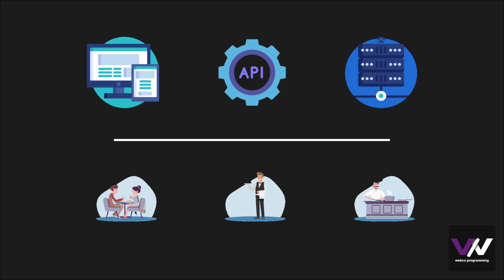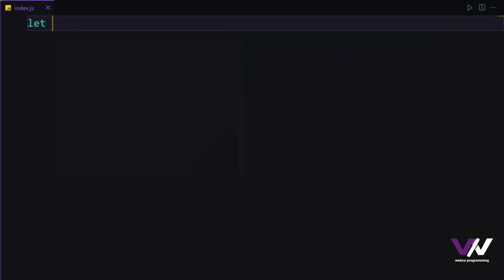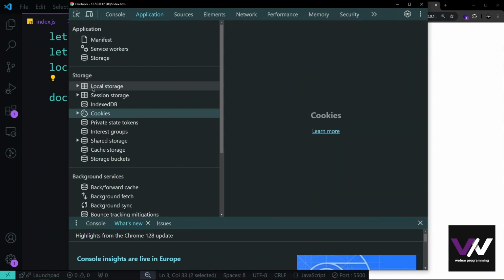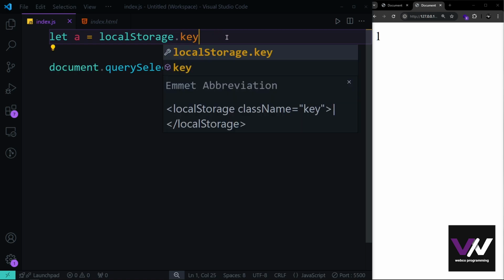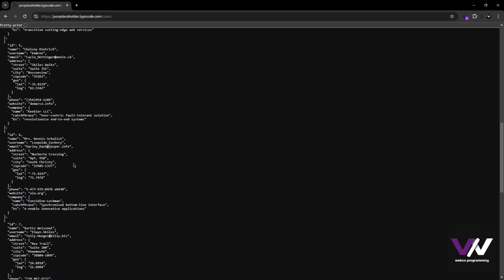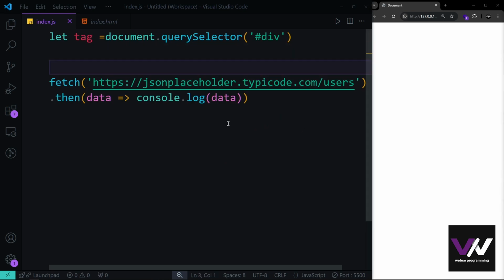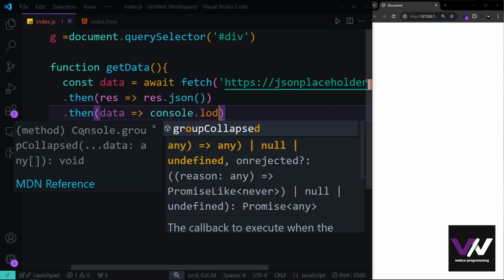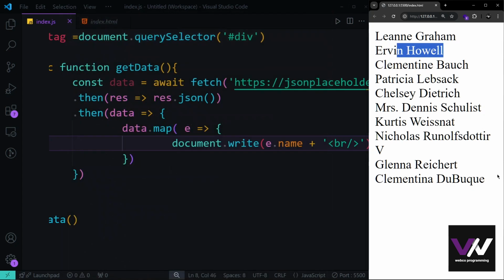What is API , how to use in js | full free JavaScript crash course from scratch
Learn javascript ,API explination,similar example of api in real life,type of api,Browser api,History api,localStorage (webStorage,browser variables),setItem (set localstorage item),where local storage items save,getItem (get localstorage item),length (set localstorage item),key (grab localstorage item key),rmeoveItem (remove localstorage item),clear (remove all localstorage items),third party api (server api),type request (get,post,put,delete),fetch method (use api, get request),use data ,async await in api (asyncornes api calls),access the actual data fram api, print api result to html page

00:00 API explination
2:27 similar example of api in real life
3:22 type of api
3:41 Browser api
3:52 History api
4:39 localStorage (webStorage,browser variables)
5:10 setItem (set localstorage item)
6:45 where local storage items save
7:24 getItem (get localstorage item)
8:32 length (set localstorage item)
8:50 key (grab localstorage item key)
9:05 rmeoveItem (remove localstorage item)
9:35 clear (remove all localstorage items)
9:45 third party api (server api)
10:17 type request (get,post,put,delete)
11:00 fetch method (use api, get request)
11:50 use data
12:38 async await in api (asyncornes api calls)
14:00 access the actual data fram api
15:30  print api result to html page